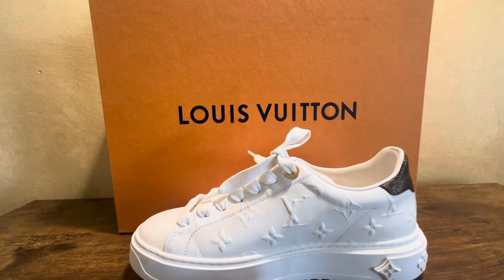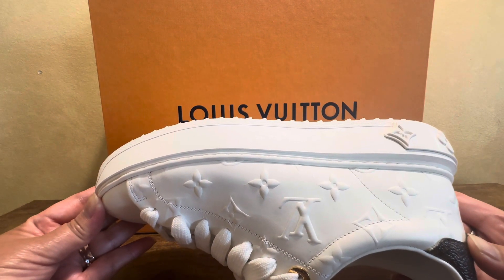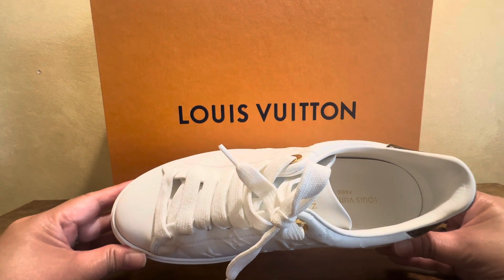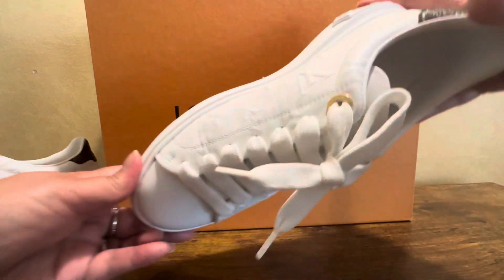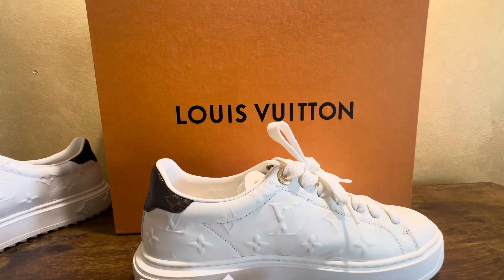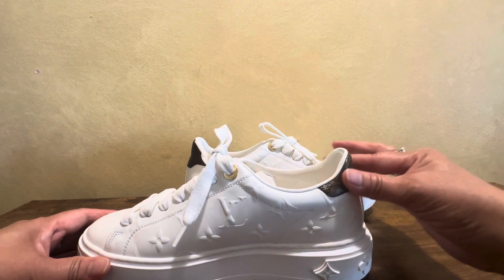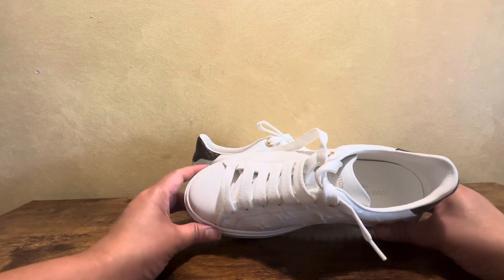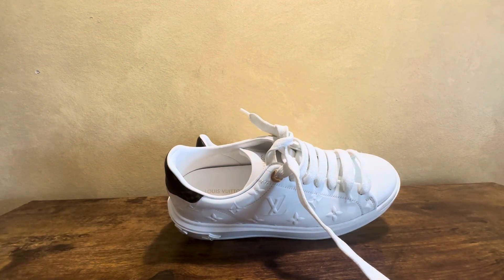Louis Vuitton Time Out Sneakers After Two Years Review